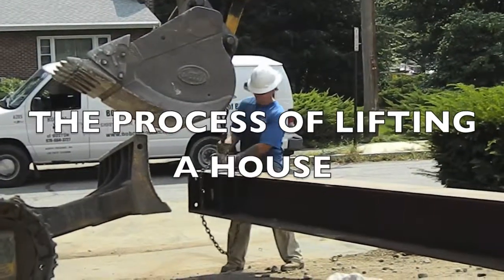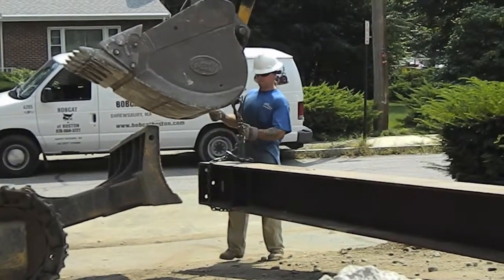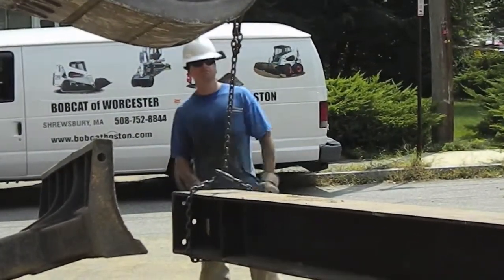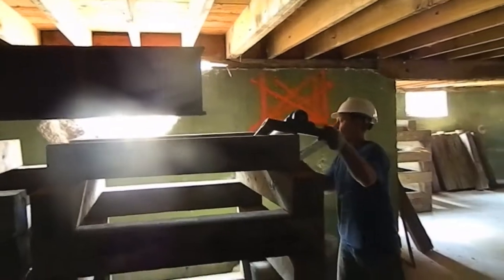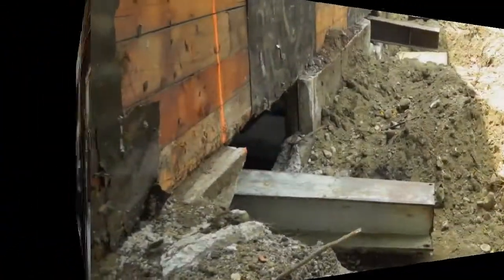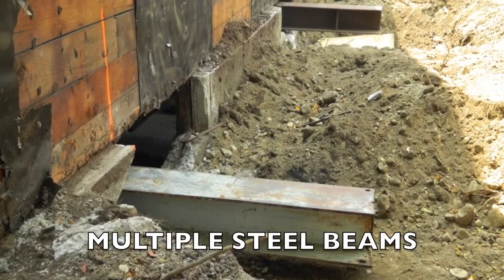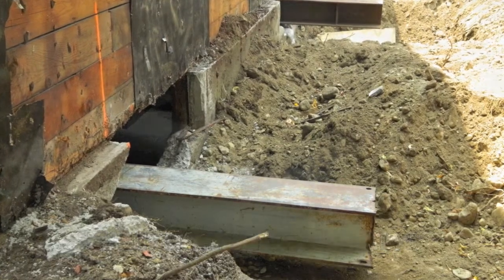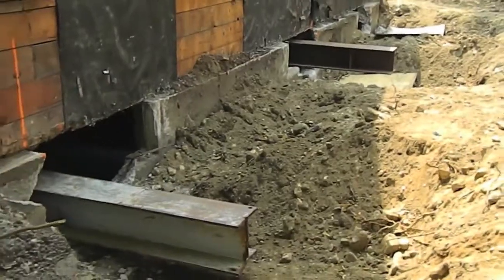Gerry Dunleavy Design Build Chapter 11 Lifting the house Part 1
Construction crews begins preparing the existing home to be lifted off its foundation. Steel beams, heavy timber and experience helps this house lift go smooth. Watch how the team gets ready before the big lift day.